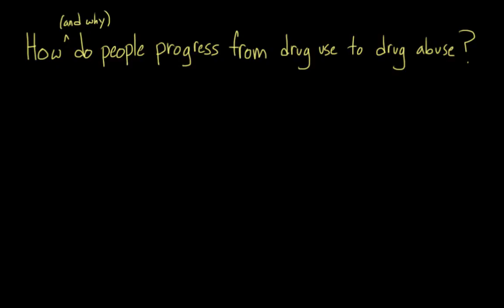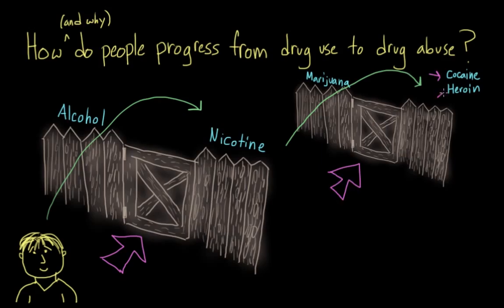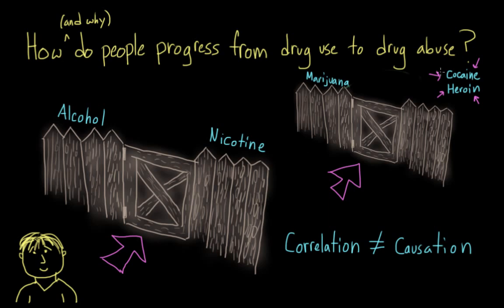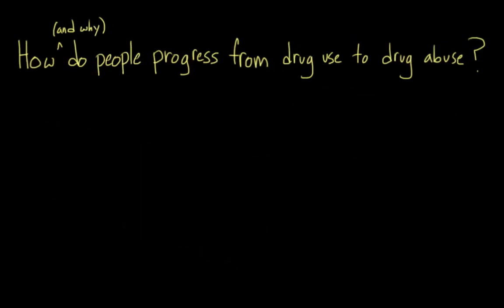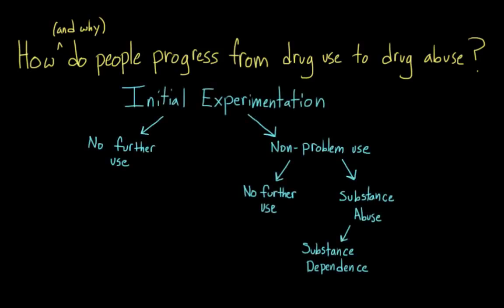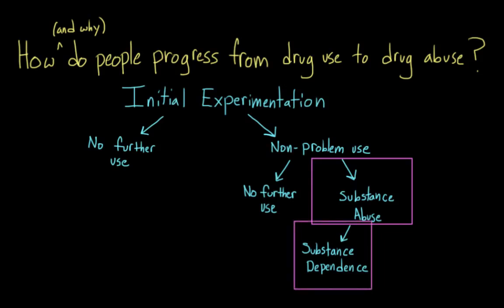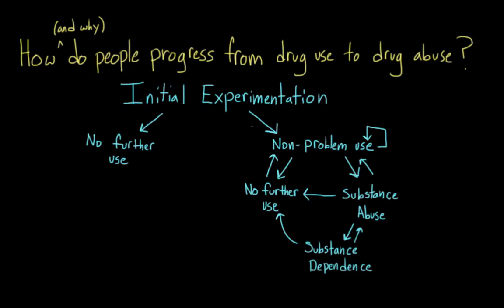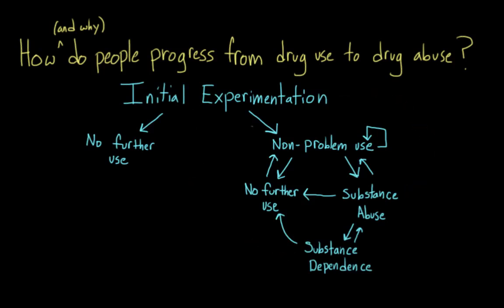How does substance use develop into substance abuse | Mental health | NCLEX-RN | Khan Academy